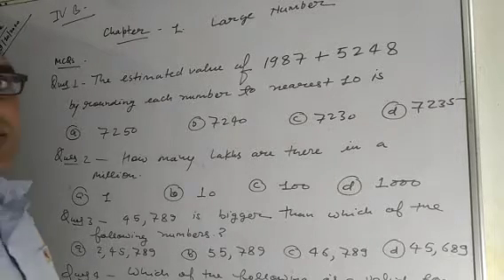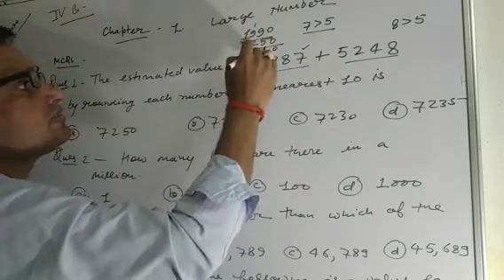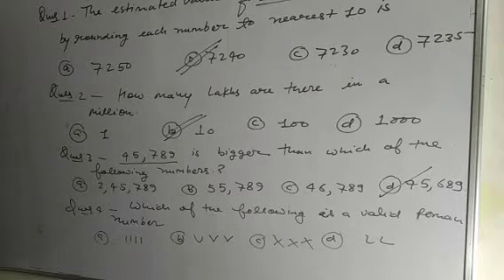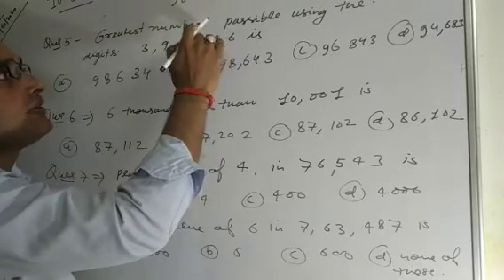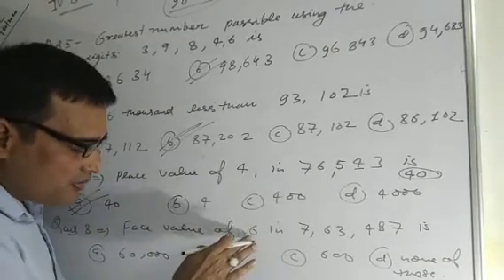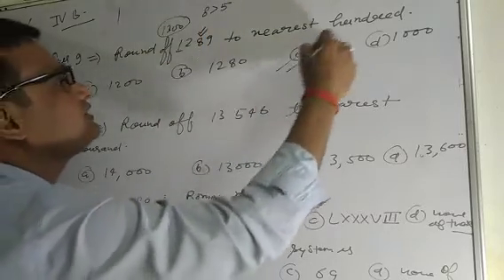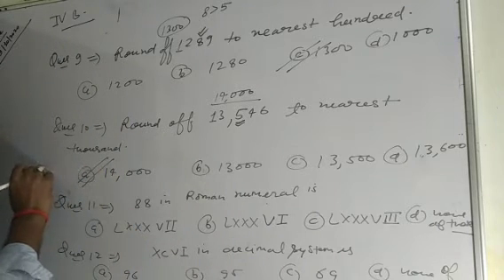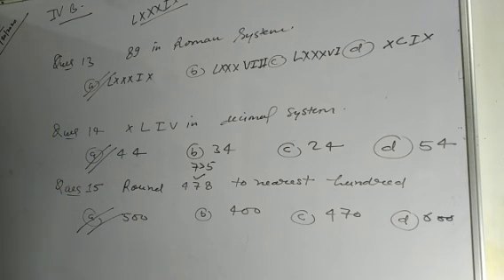Large Number (4th)